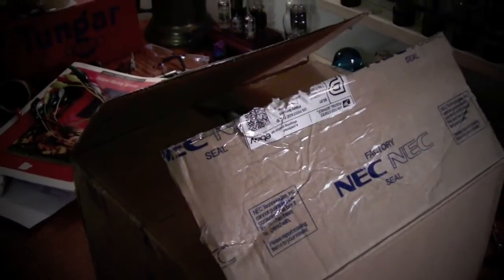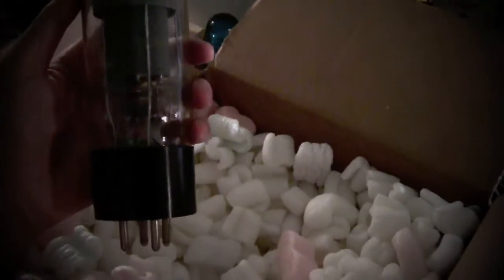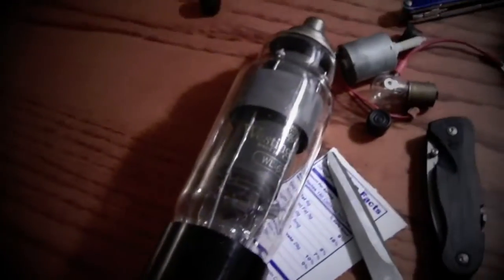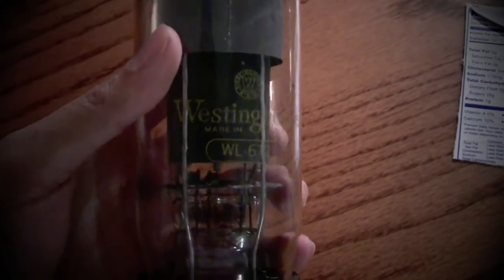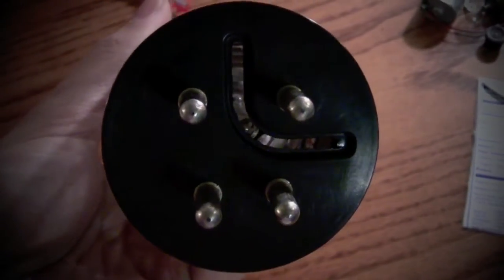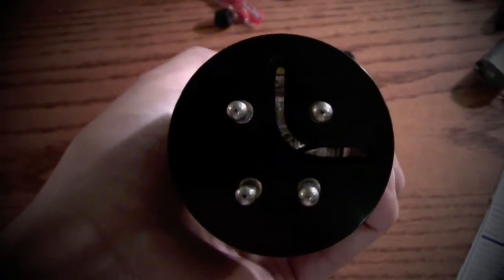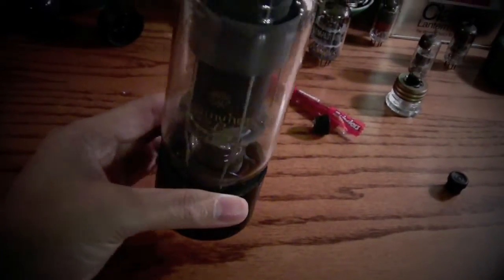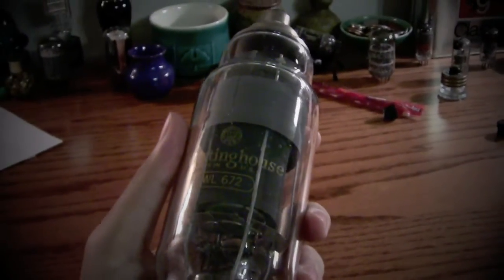THYRATRON WESTINGHOUSE WL-672 MERCURY VAPOR TETRODE TUBE